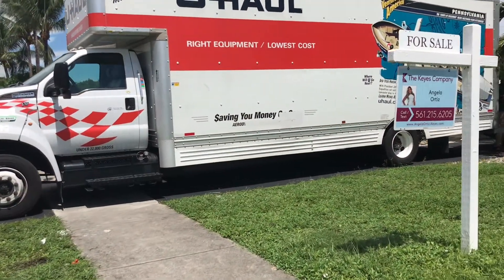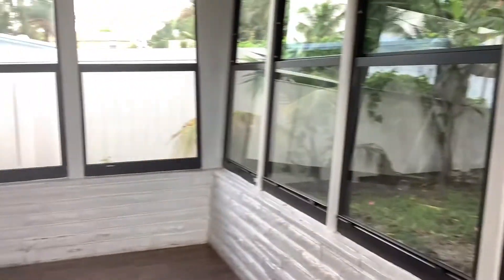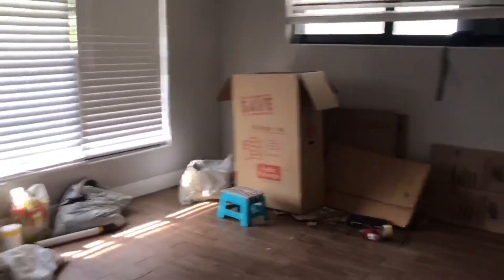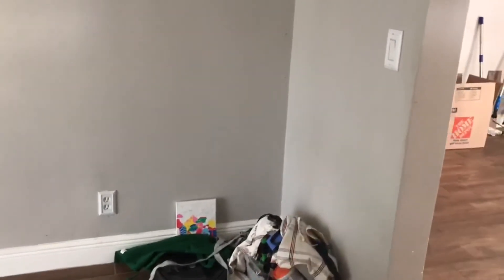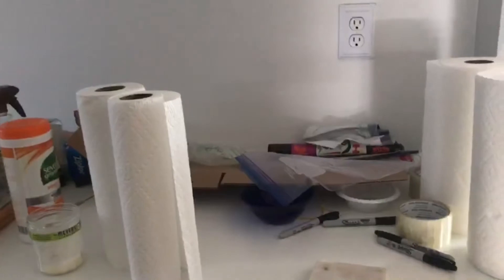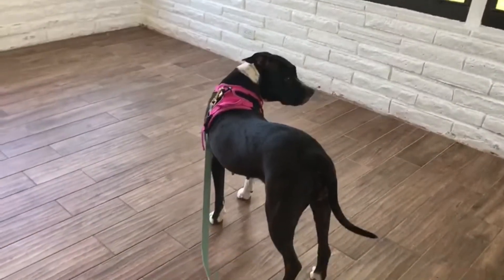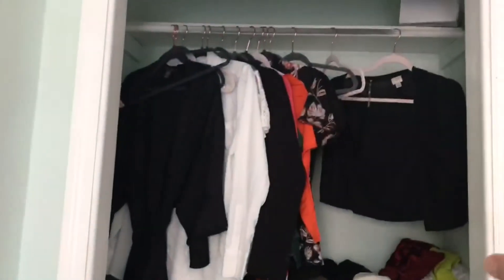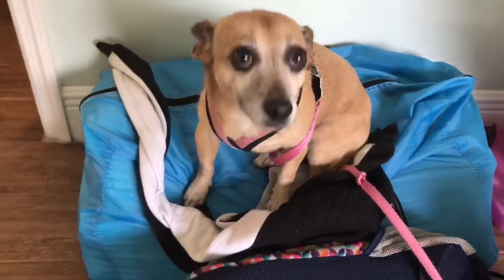Moving Vlog #2 - Our first moving day + misc clean up!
Come along with me as we start the first phase of our move: emptying our Modern Cottage into a moving truck and into storage. Next we organize all of the aftermath left behind from moving day. One tip I'll share with all who are about to move or are in the process of moving: always plan things will take a lot longer than what you originally think they'll take.